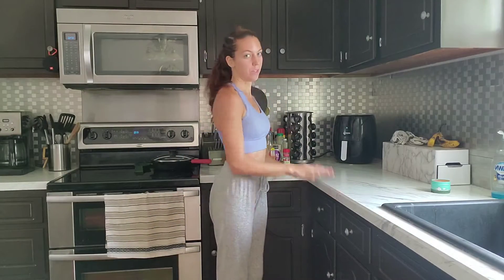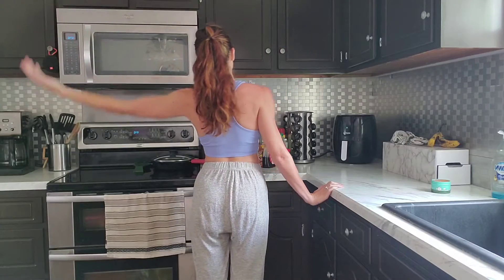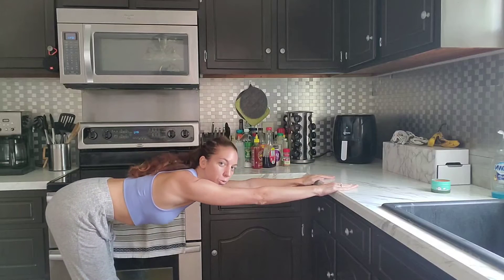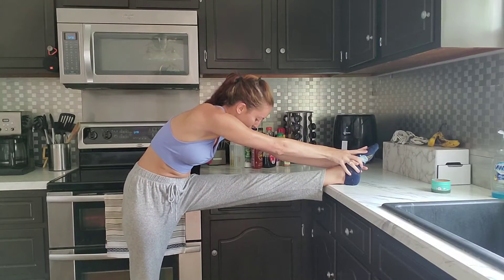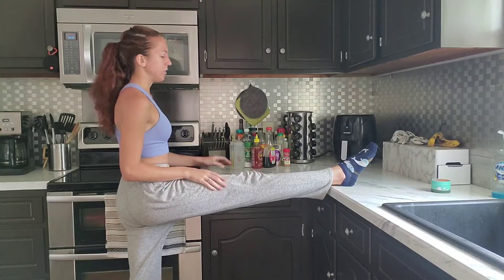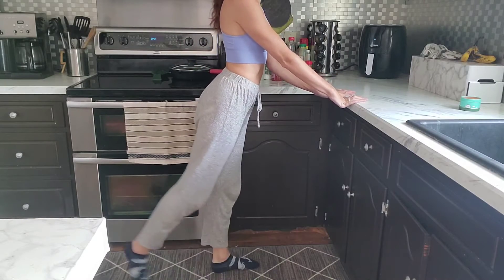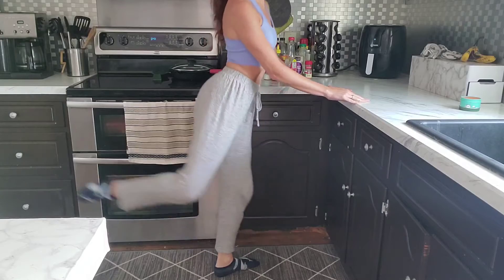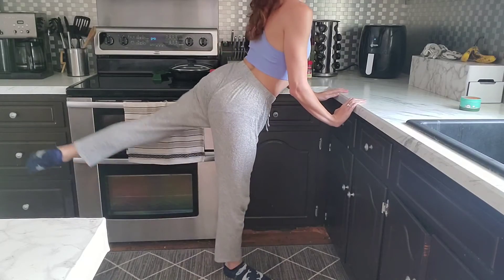Barre Stretches and Exercises (right from home)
Hi all!! Today's video is all about Lunch Break Barre Stretches and Exercises to get you up from your desk to get the blood flowing while you make lunch or during a 15 min break! Blood flow is essential for so many things including brain focus and productivity that will improve your work performance overall. Enjoy!